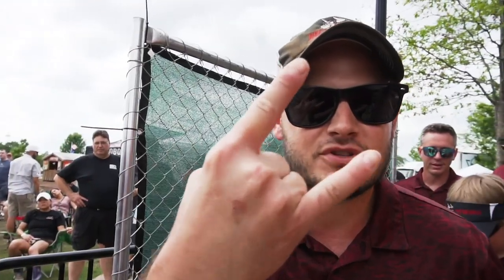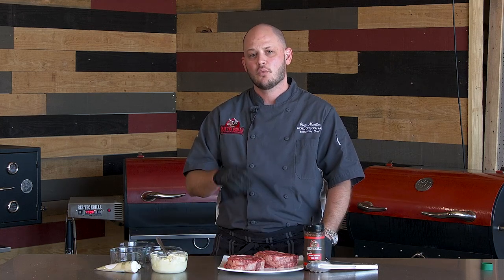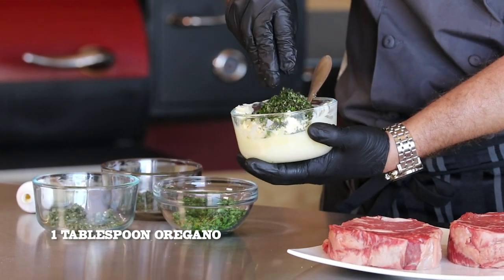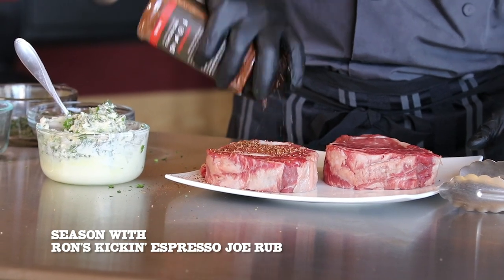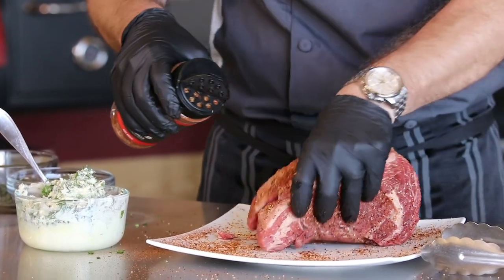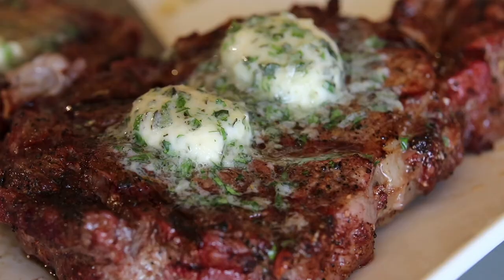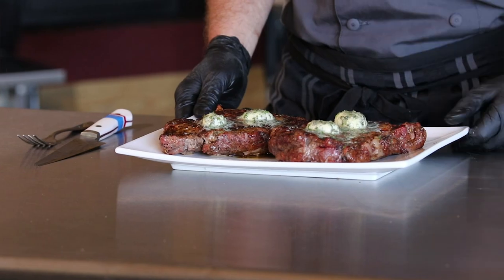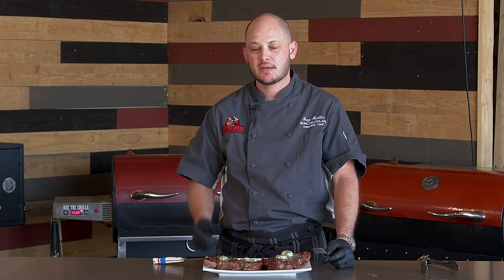Ribeyes with Chef Greg | REC TEC Grills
Chef Greg is talking you through making the perfect ribeye.

Season your ribeye in your favorite rub. Chef Greg used Ron's Kickin' Espresso Joe Rub.

Set your grill to 475ºF

Chef Greg used the sear kits, one flat side up and one with the grooves up.

Let sear for 4-5 minutes on each side.

Chef Greg used a butter mixture to top the steaks.

Herb Butter Mixture:
2 sticksButter
1 tablespoon Garlic
1 tablespoon Sage
1 tablespoon Parsley
1 tablespoon Oregano
Mix together.